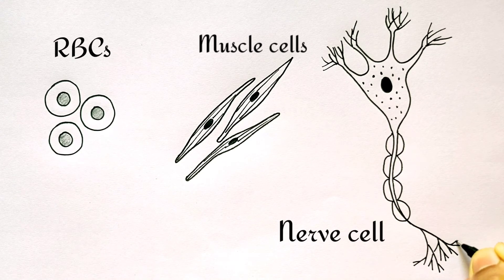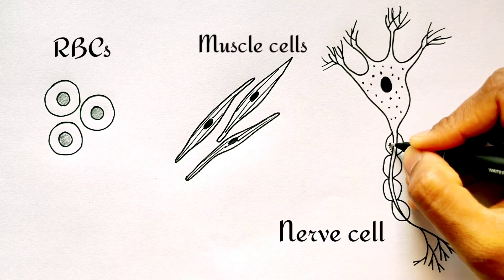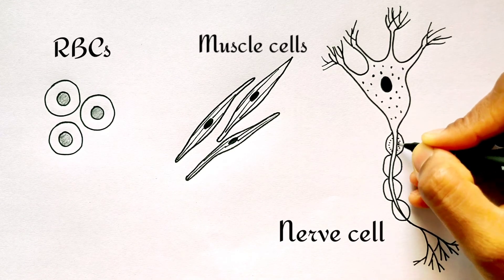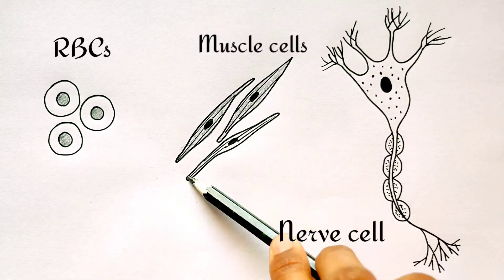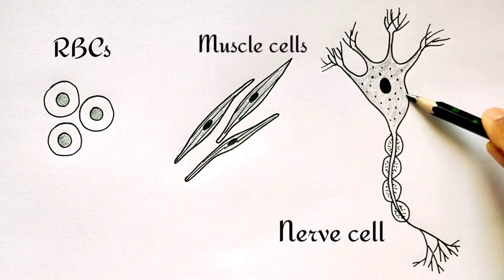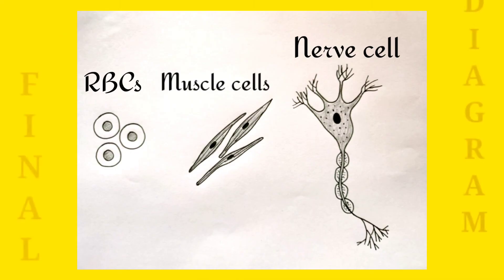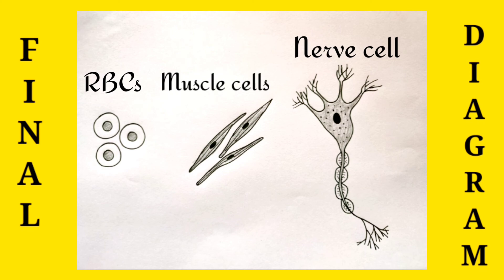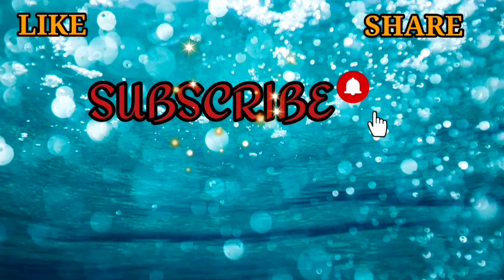long branched nerve cell diagram|how to draw long branched nerve cell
Hi friends,
            In this video we will learn how to draw diagram of long branched cell